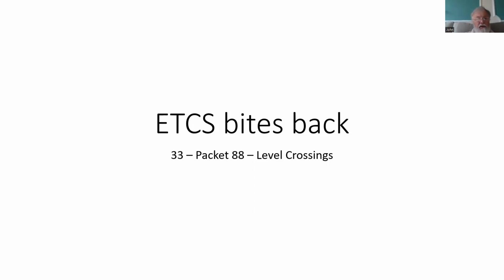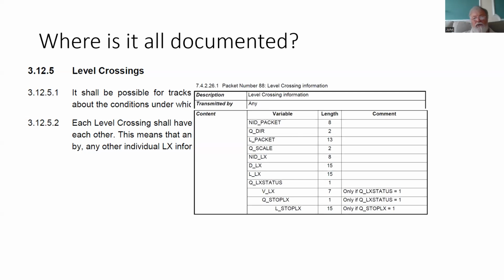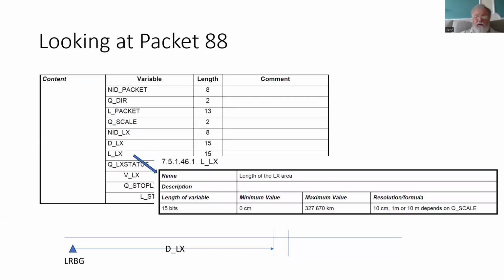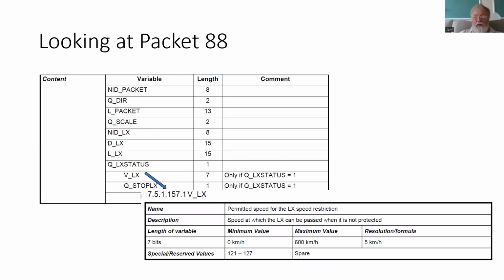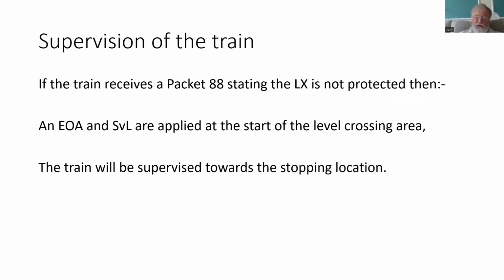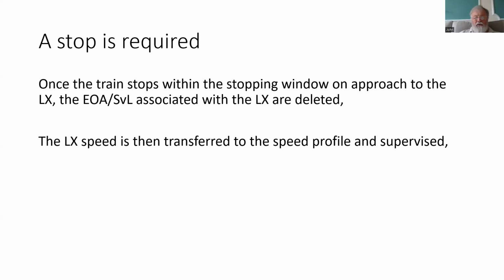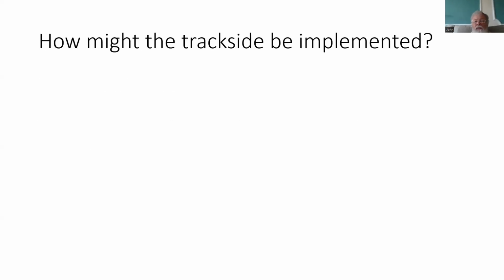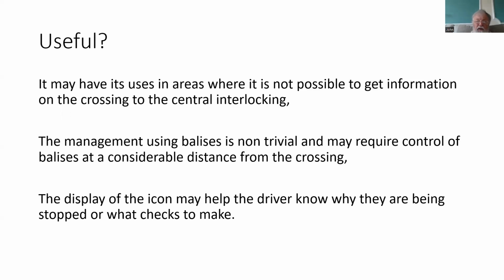ETCS Bites Back - 33 (Level Crossings)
At the request of a viewer we are having a look at how ETCS may support the protection of Level Crossings through the use of Packet 88